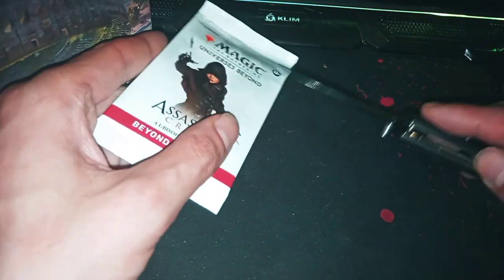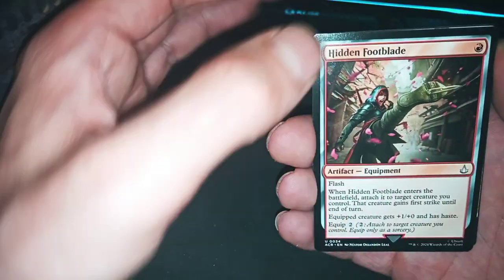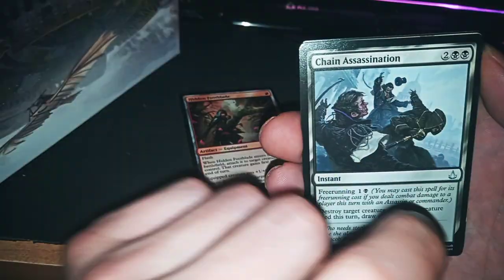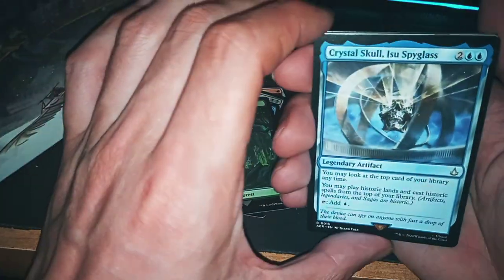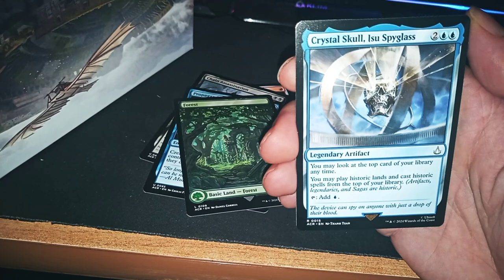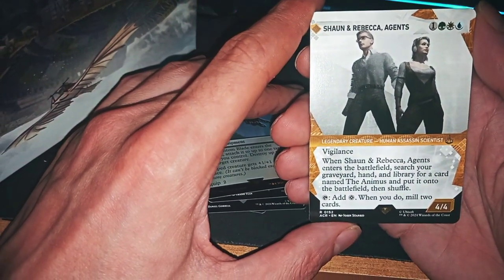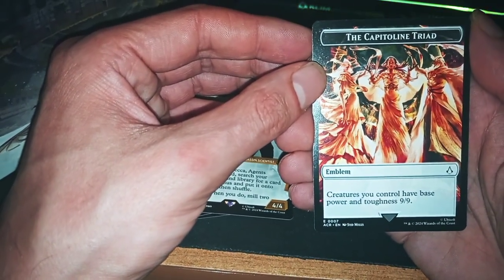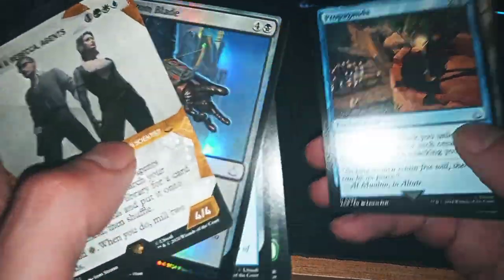UNBOXING AssASSIN'S CREED UNIVERSES BEYOND MTG - PLAY BOOSTER 6/9